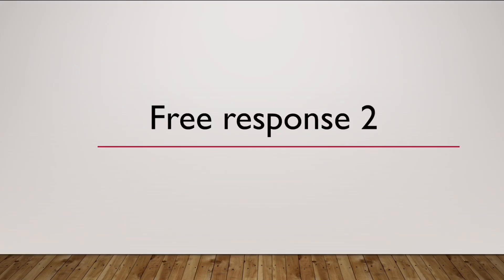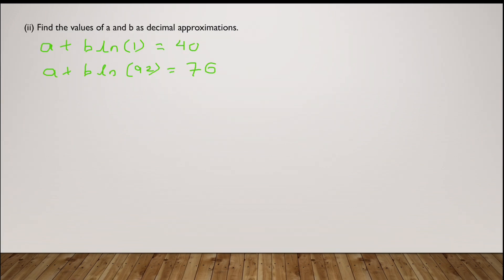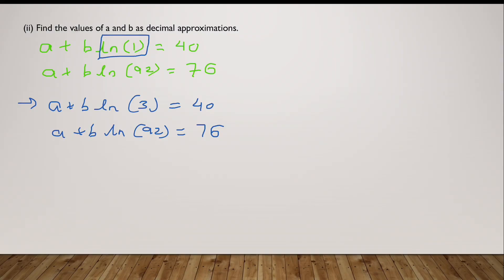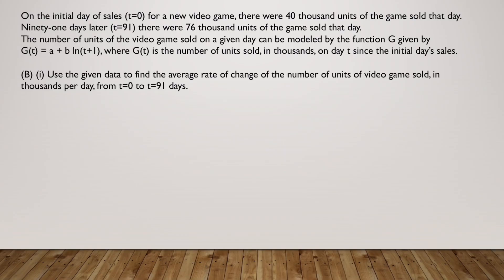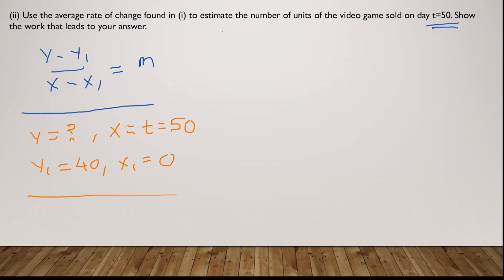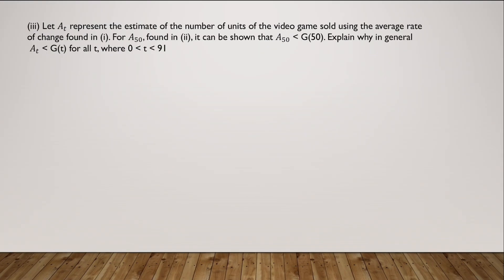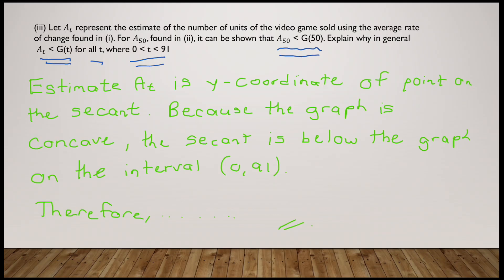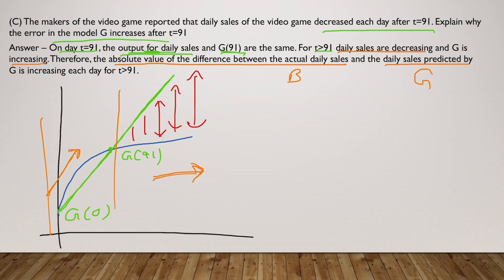AP Precalculus FRQ-2 Complete Guide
ap precal frq 2 / AP Precalculus FRQ 2 / ap precalculus frq 2 / how to answer frq 2 ap precal / frq 2 ap precalculus / Free response 2 ap precalculus / AP Precalculus frq 2 practice